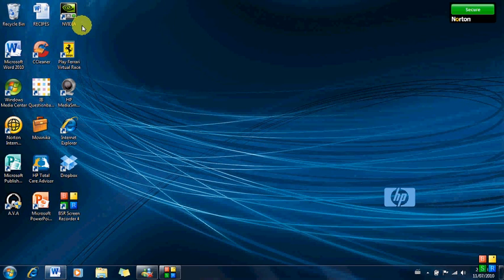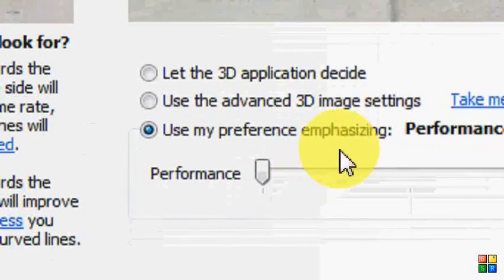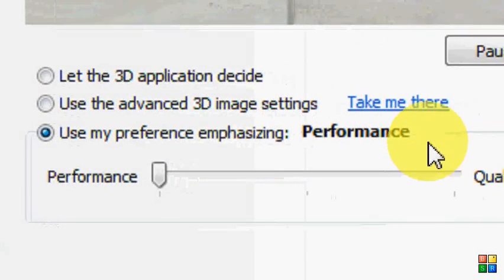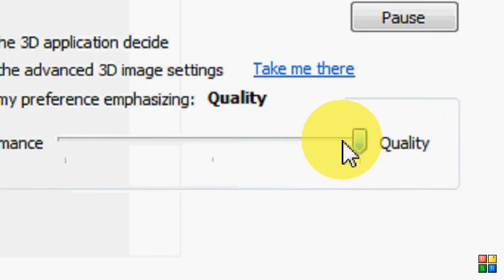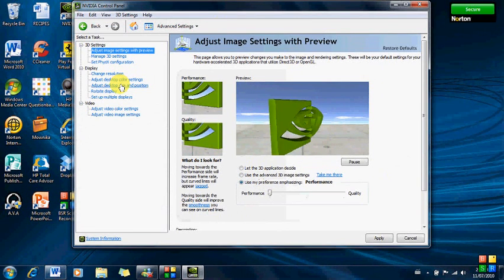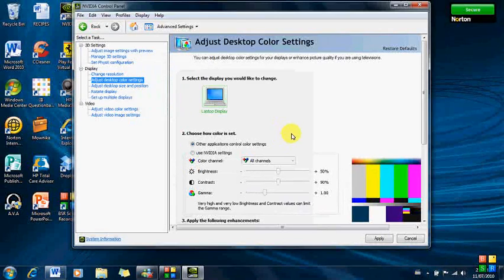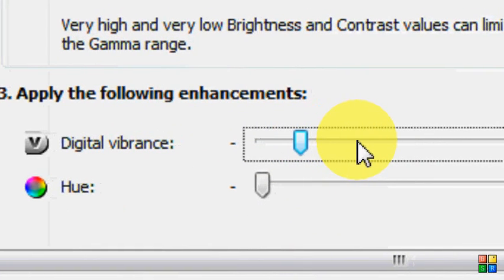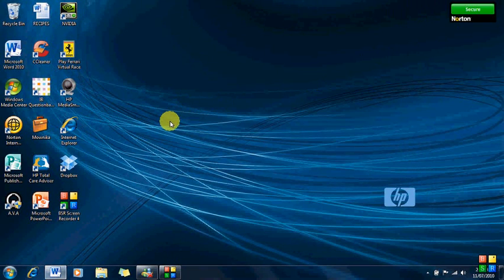How to optimize your Nvidia Gaphics Card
Make it look better and run faster.